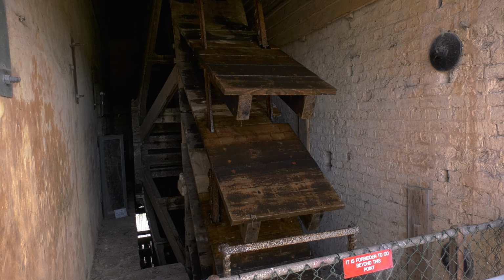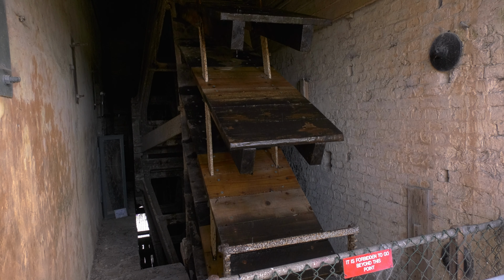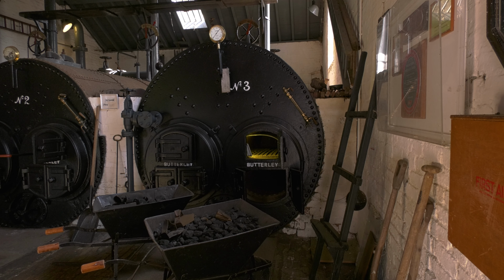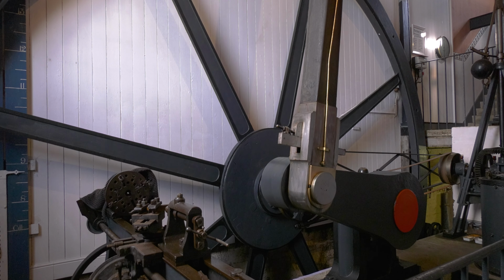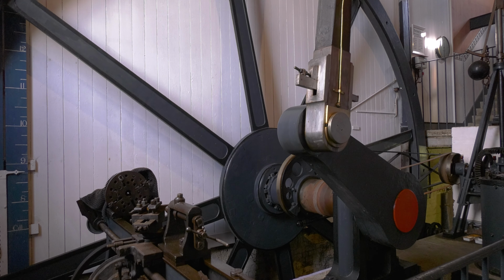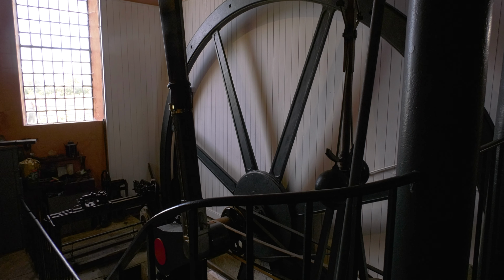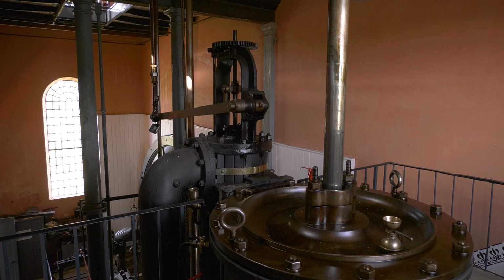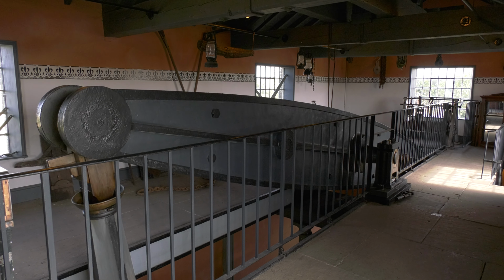Stretham Old Engine (2024) Video [4K]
🎥 A brief look at Stretham Old Engine, built in 1831 to assist drainage of the surrounding Fenland.

The video is intended to leave you wanting more - if you would like to learn and see more of this magnificent example of a Fen drainage system, please visit the engine on one of its open days.

Produced by Fenland on Film